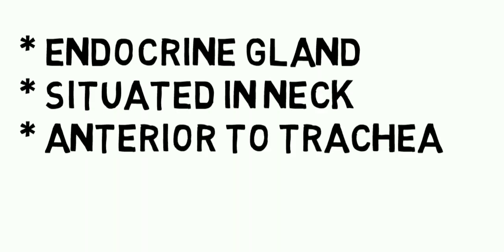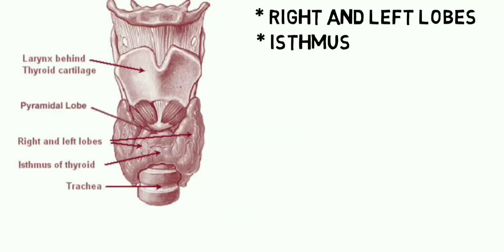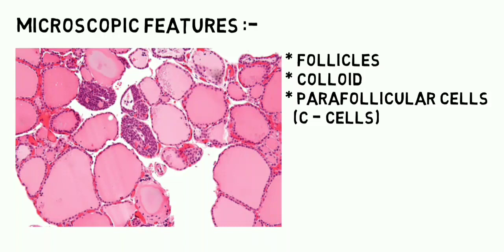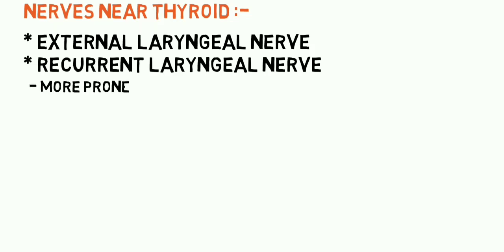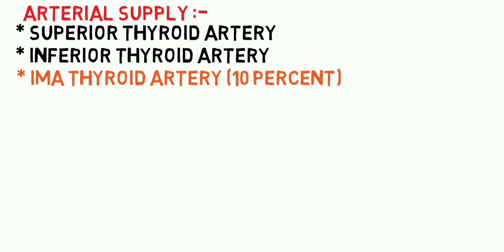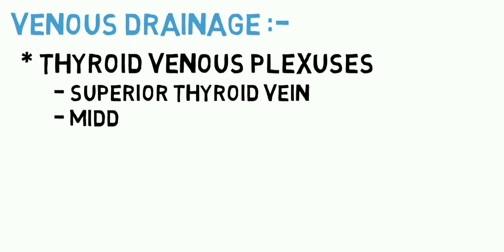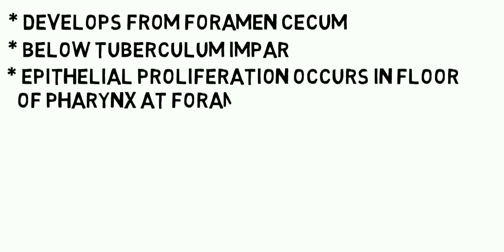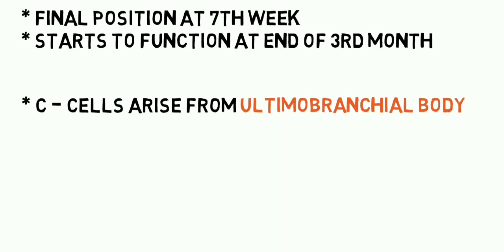Thyroid gland | Anatomy | Embryology | Histology | Med Vids made simple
This video simplifies the Anatomy and Embryology of Thyroid gland. Watch this video a few times and you'll never forget this topic :)